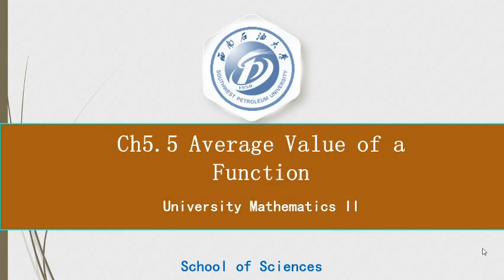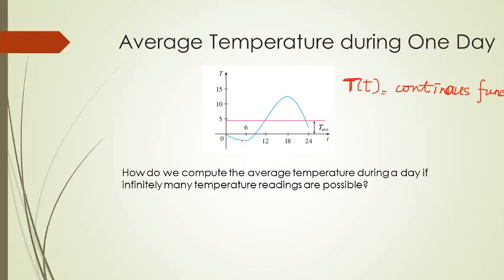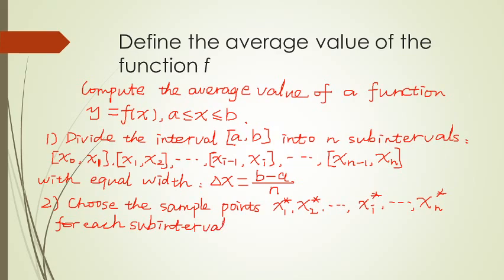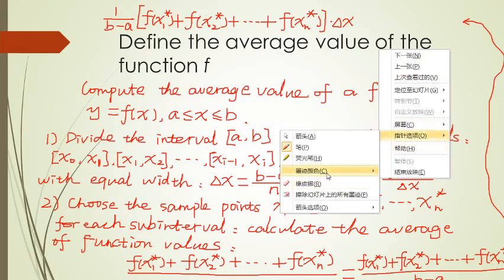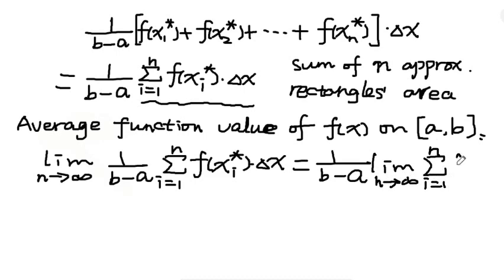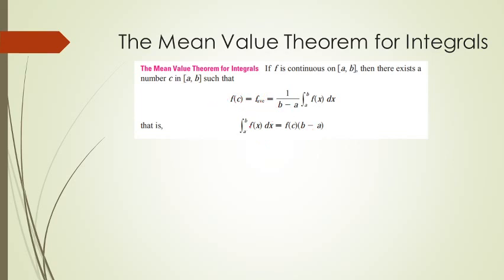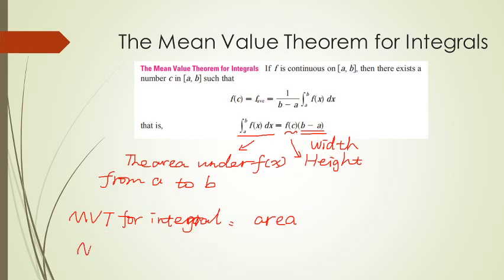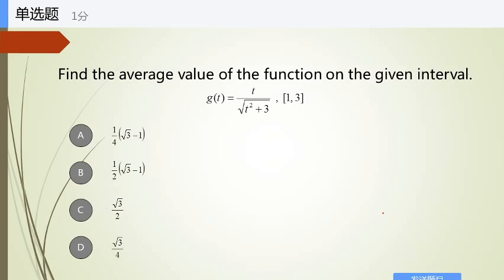How to find average value of the function calculus integrals derivative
Hello, In this tutorial I discussed the average value of the function and many examples